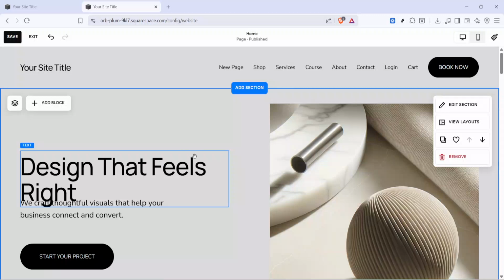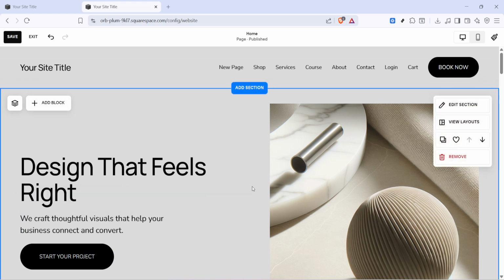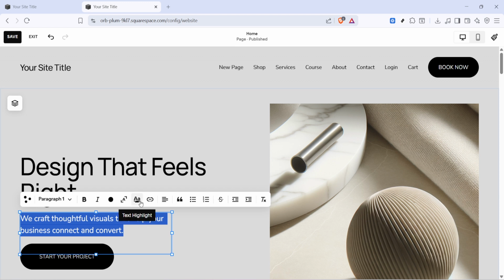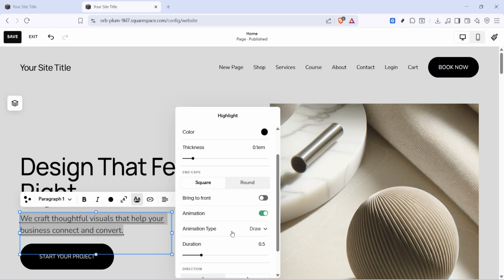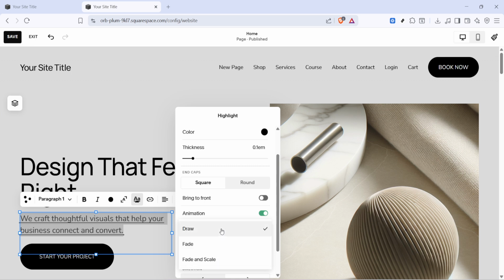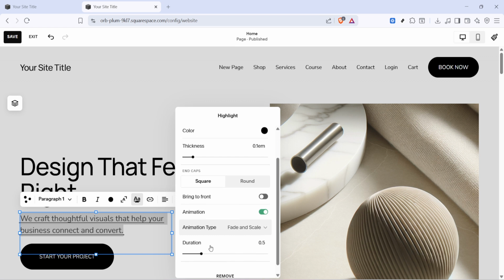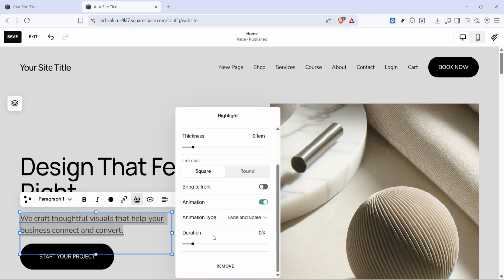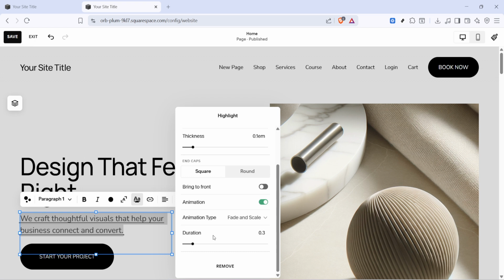How to Add Effects and Animations to Text on Squarespace (Step By Step 2026)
How to Add Effects and Animations to Text on Squarespace